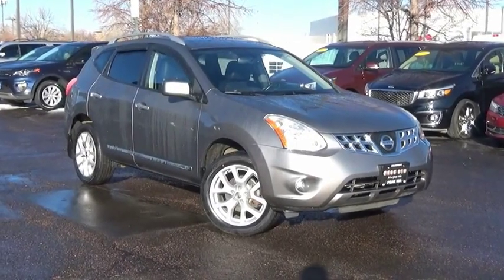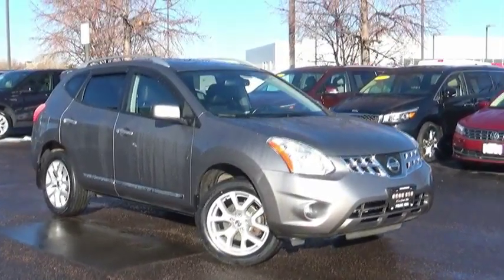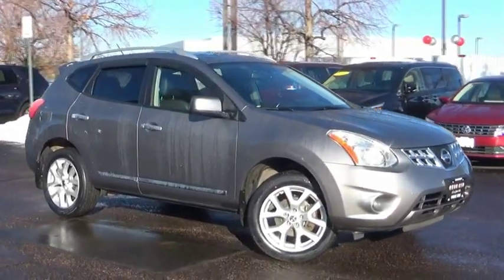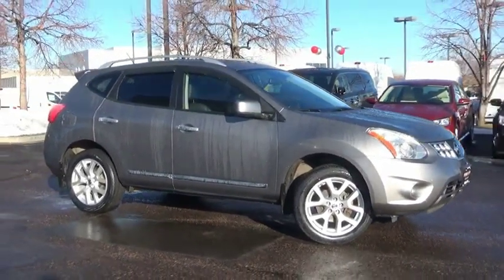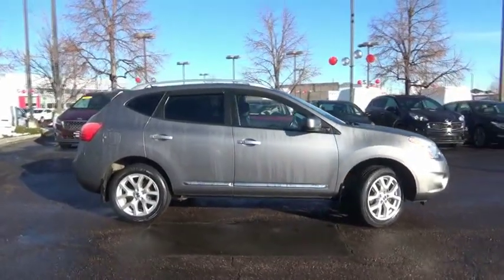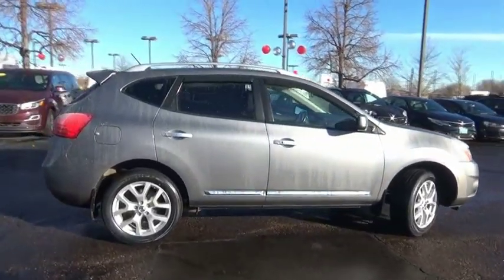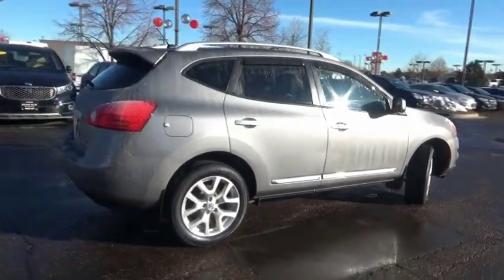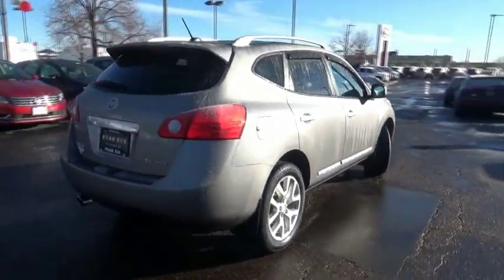2011 Nissan Rogue Littleton Co BW266091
5077 S. Wadsworth Blvd

All of our Pre-Owned vehicles must pass a 150 point service inspection and come with a 3 month/3000 miles Powertrain Warranty. Recent Arrival! Automatic, Clean Vehicle History Report, AWD. 22/26 City/Highway MPG Odometer is 25214 miles below market average! Platinum Graphite AWD CVT 2.5L I4 DOHC 16VLocated in Littleton CO, serving the greater Denver area, including Lakewood, Highlands Ranch, Englewood, Centennial, Arvada, and Aurora.